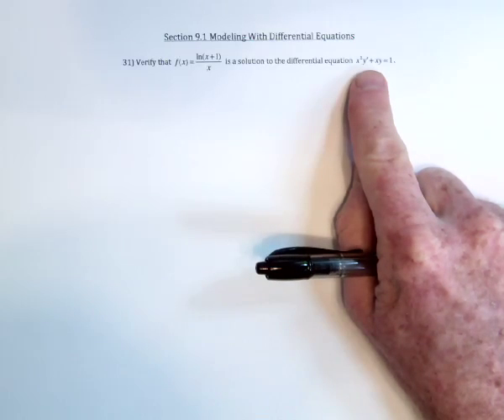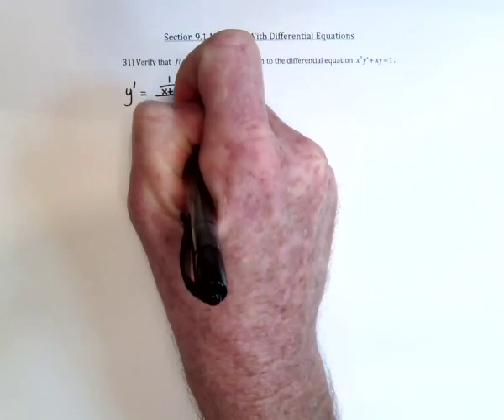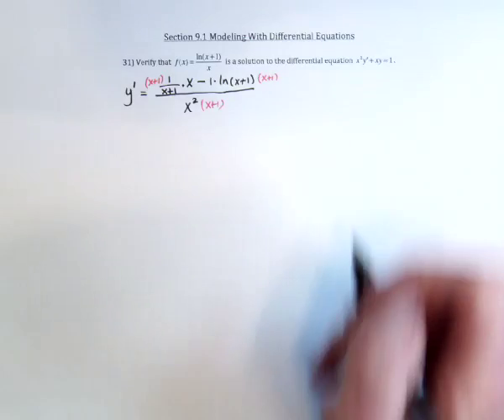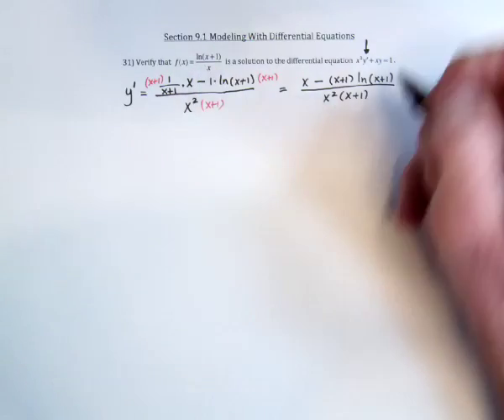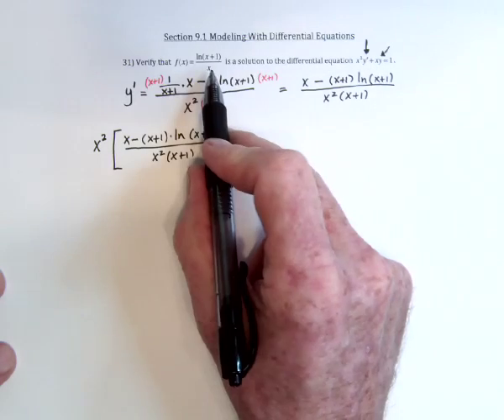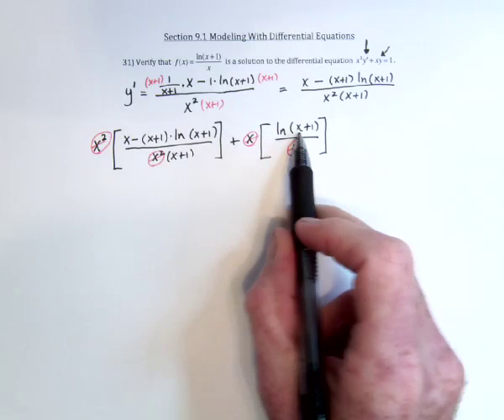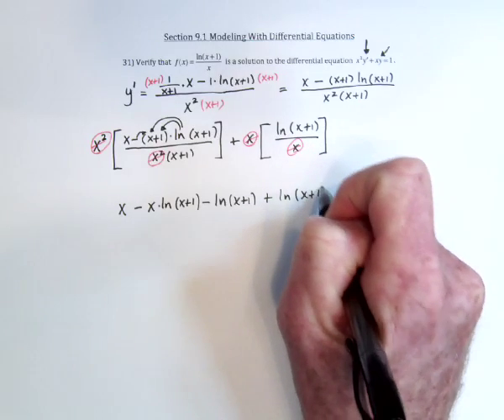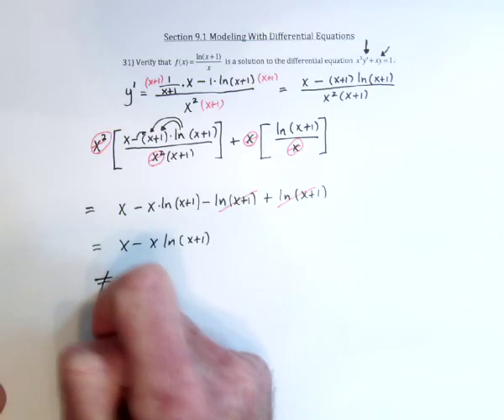31 Differential Equations